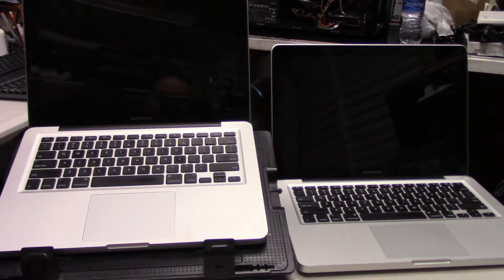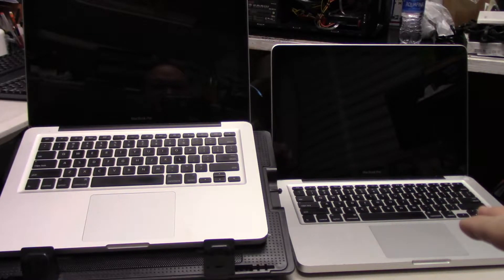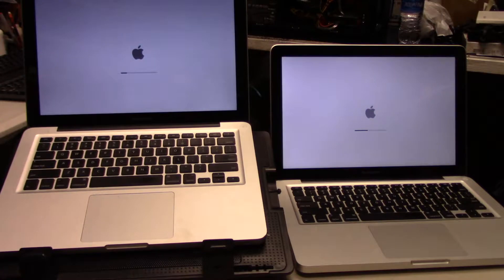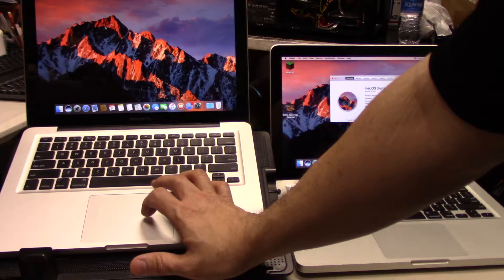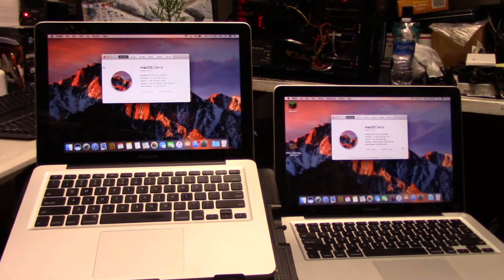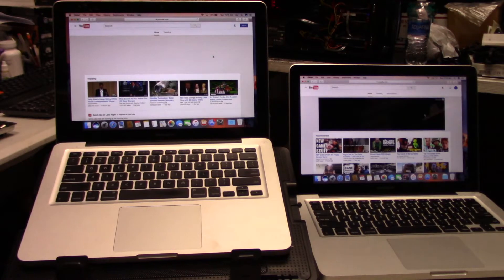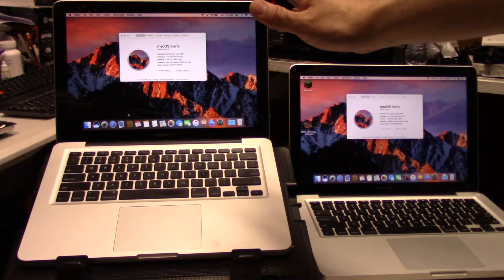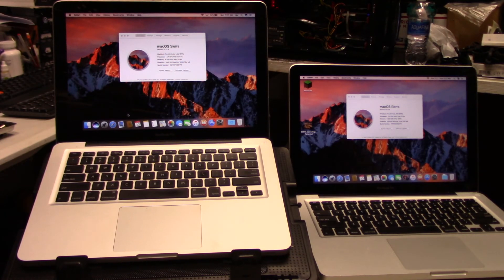Core Two Duo Mac Book Pro SSD VS. i5 Mac Book Pro Sierra OS boot up difference!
In this video we see the boot up seed difference between two Mac Book Pro's.  One is a 2010 Core Two Duo with 6GB RAM and a 120 Silicon Power SSD vs a newer 2011 i5, 4 GB ram, NEW 500GB 5400 rpm hard drive both running the latest version of OS Sierra.  The older Mac runs away in the boot up test!